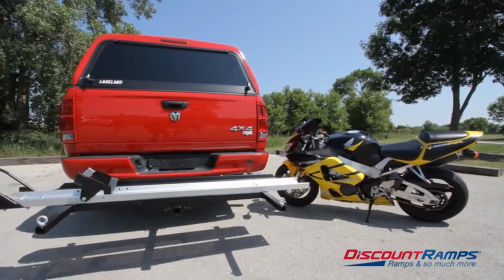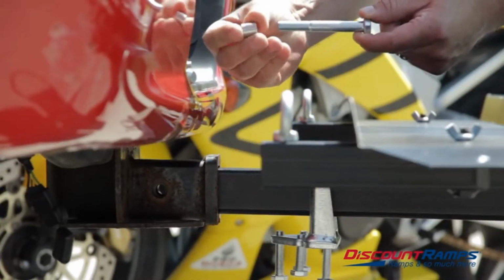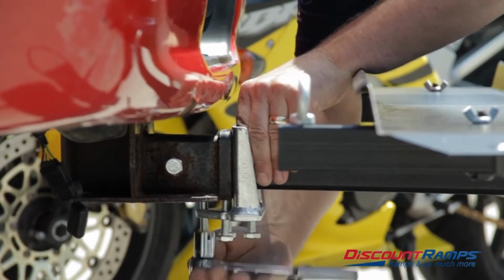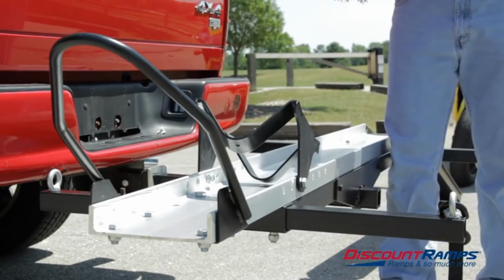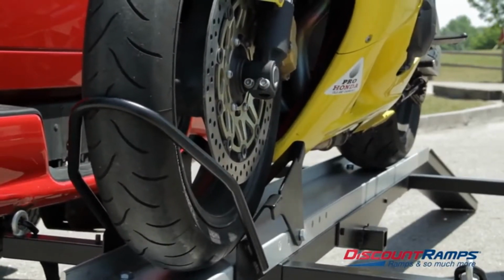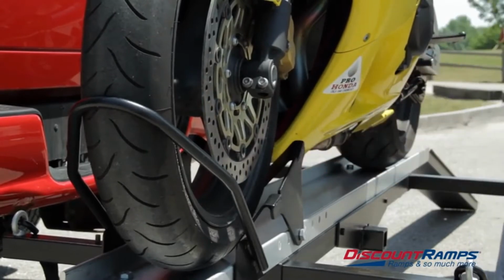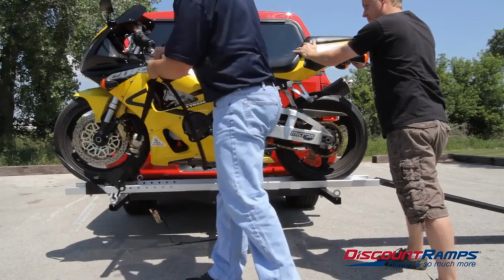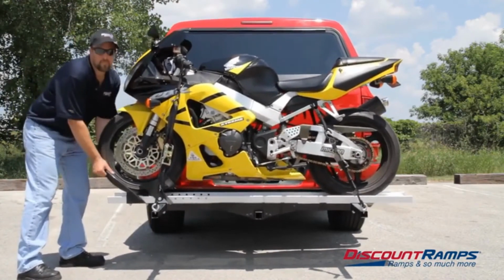5 Best Motorcycle and Dirtbike Carriers 2020 | The Best Motorcycle and Dirtbike Carriers Review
5 best motorcycle & dirtbike carriers 2020 have shown in this video. We have research to find out the best motorcycle and dirtbike carrier that has great look and long durability  with great load taking capability.

Here we have listed some Best Motorcycle and Dirtbike Carriers:

01. Goplus Motorcycle Carrier and Dirt Bike Rack
(paid link)

02. EGO BIKE Motorcycle Scooter Dirtbike Carrier
(paid link)

03. Black Widow Deluxe Steel Motorcycle Carrier
(paid link)

04. Ultimate MX Hauler Black
(paid link)

05. Black Widow Aluminum Double Motorcycle Carrier
(paid link)